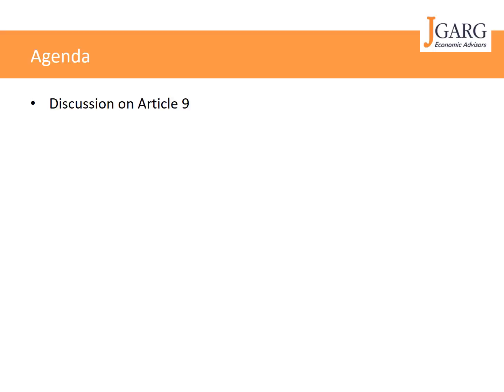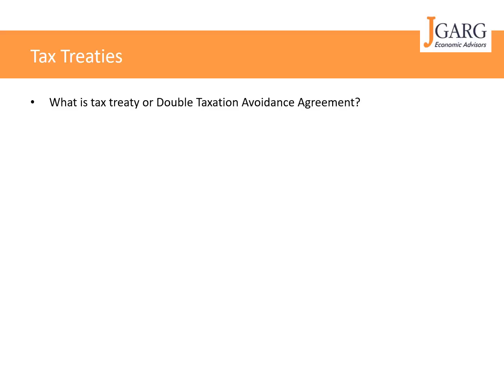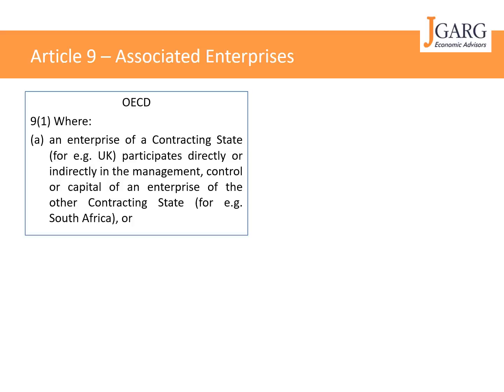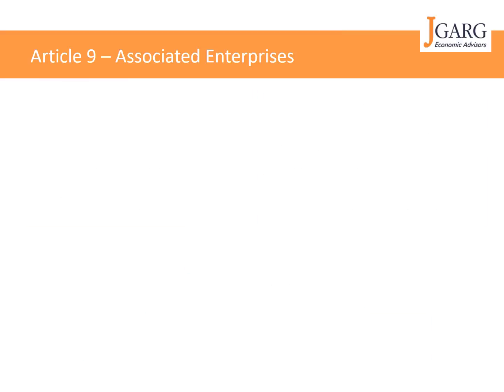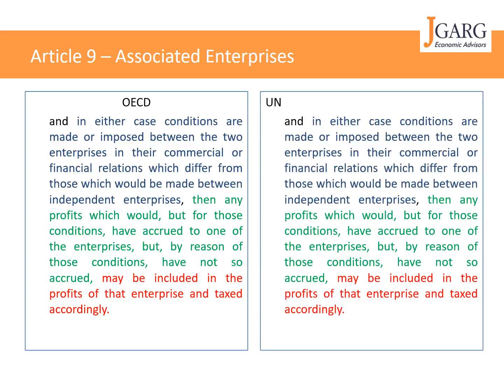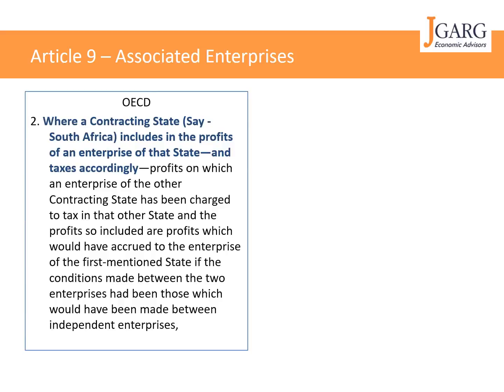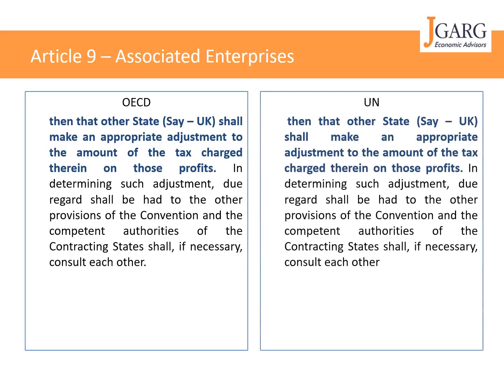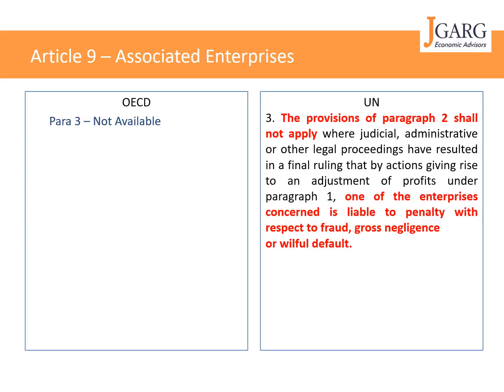Online transfer pricing course by Gaurav Garg Chapter 2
Discussion on Transfer Pricing Provisions in Model Tax Convention - OECD & UN